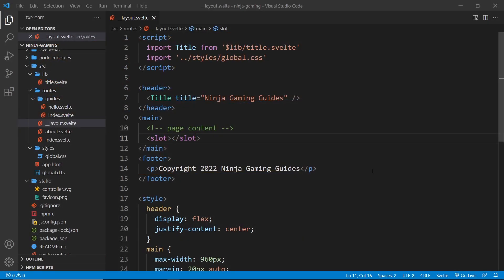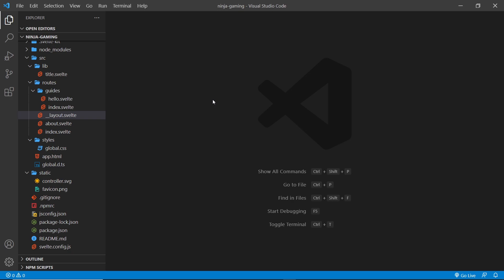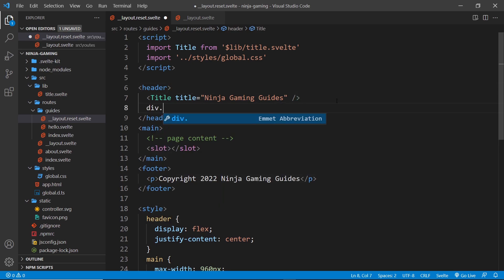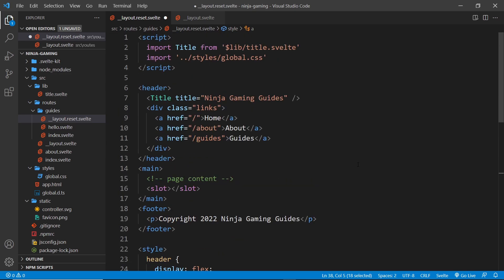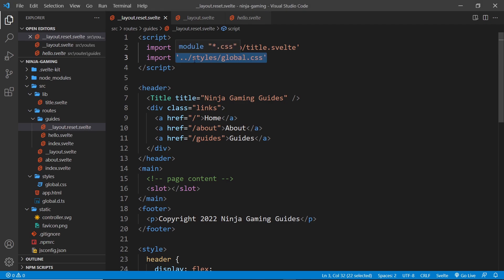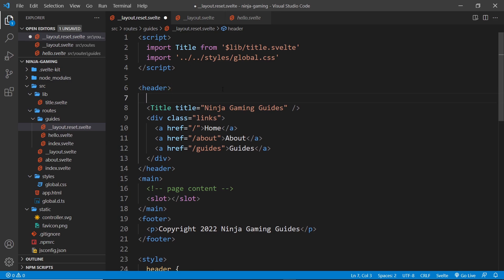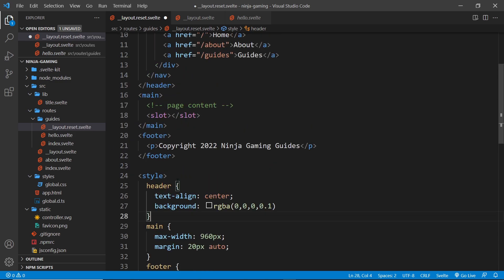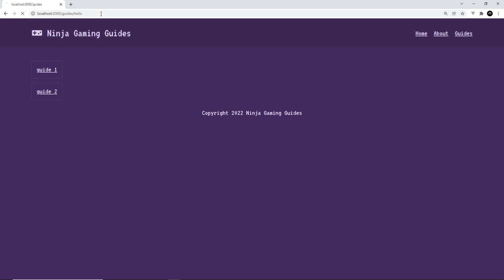SvelteKit Crash Course Tutorial #7 - Reset Layouts